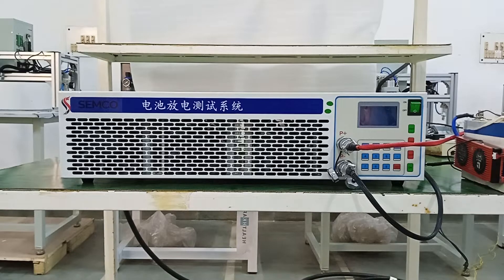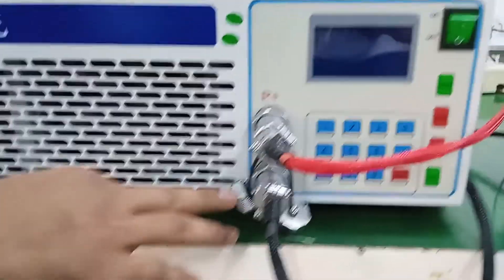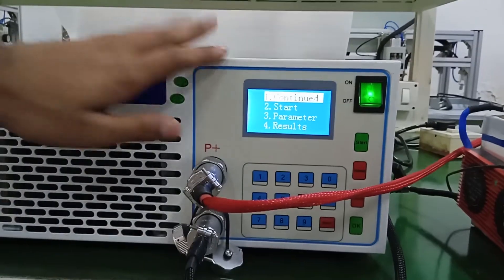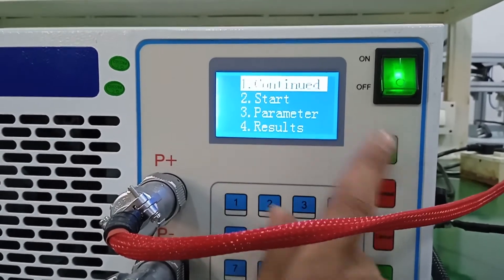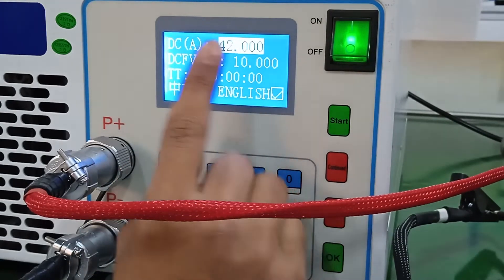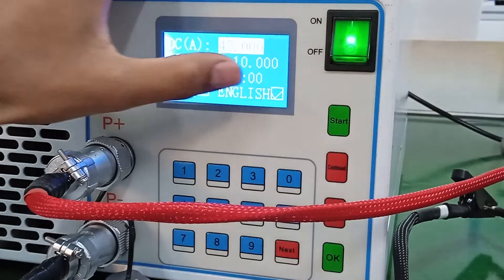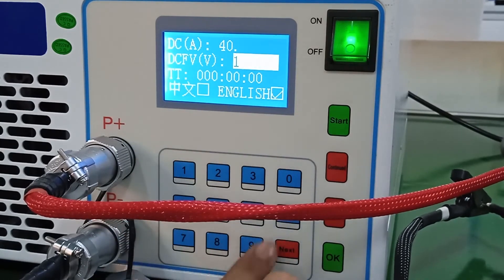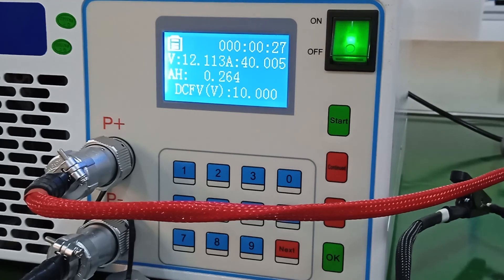SI BDS 100V 30A 3000W Lithium-ion Battery Discharger System.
Main performance of test equipment is under below.

1.Have Constant current discharge function.
2.Check voltage protection.
3.Record discharge capacity.
4.Anti-reverse connection protection function & Safe discharge current protection.
5.Power-down continued test function.